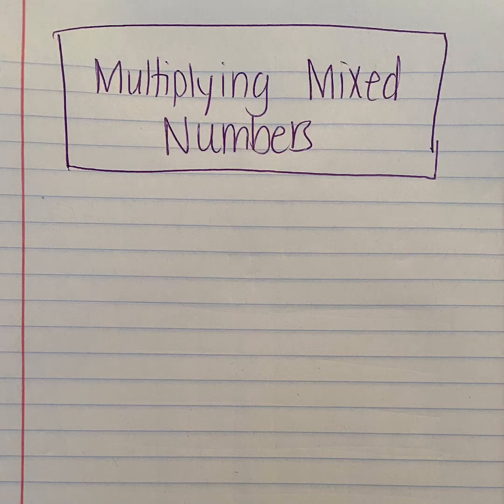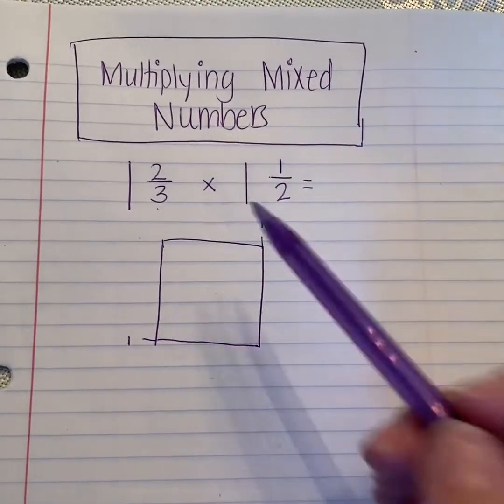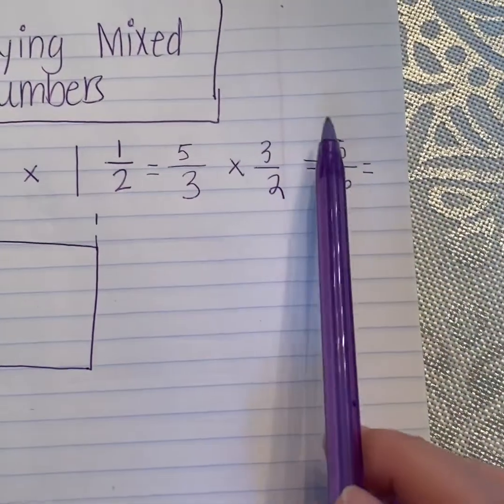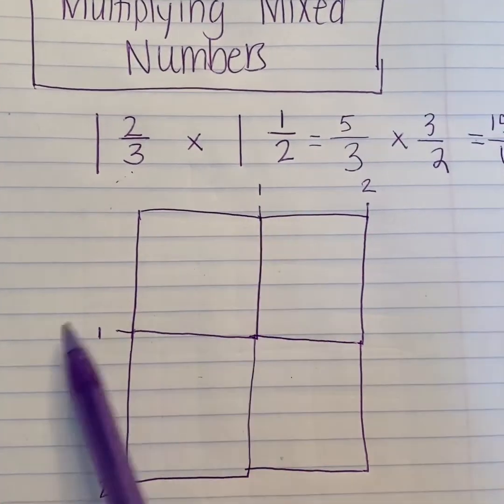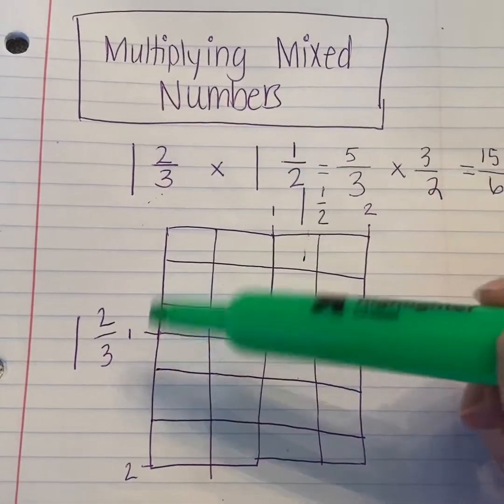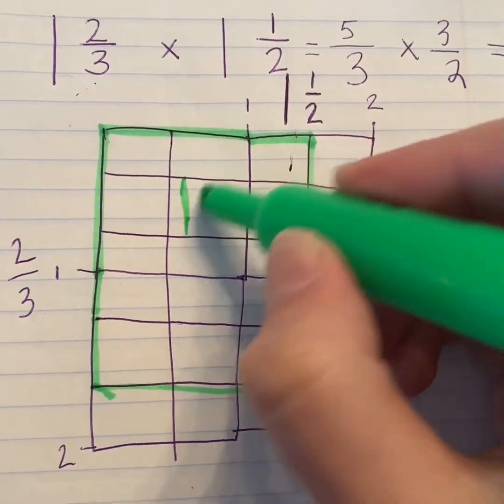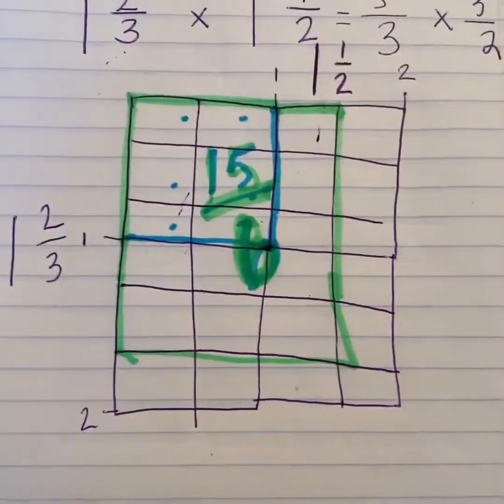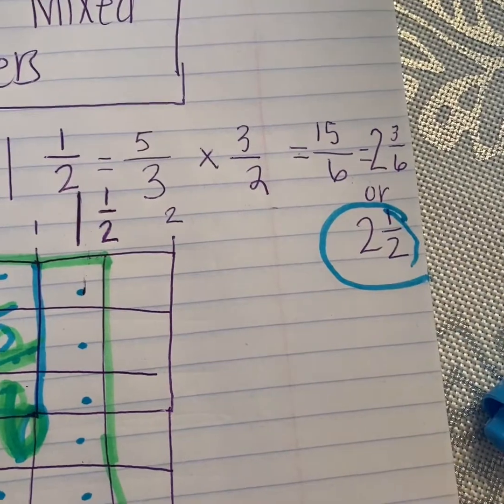Unit 5.3.1- Multiplying Mixed Numbers (Area Model)